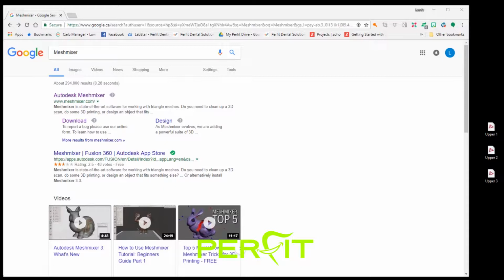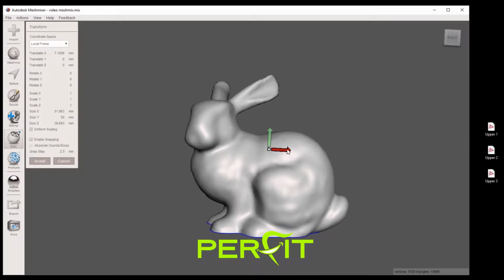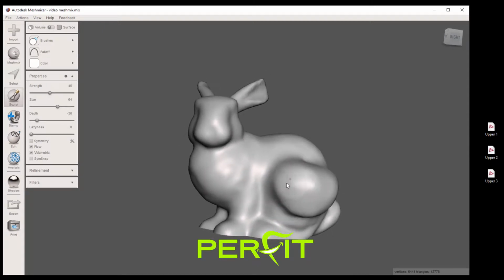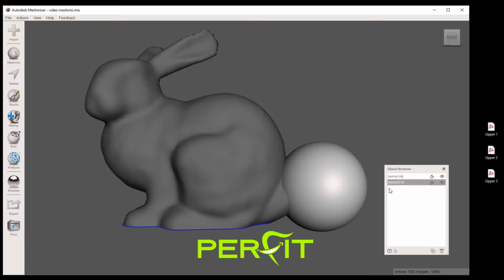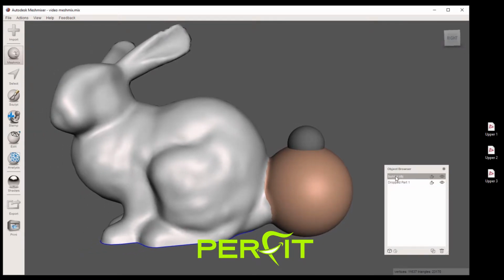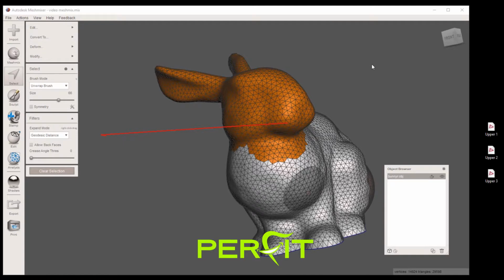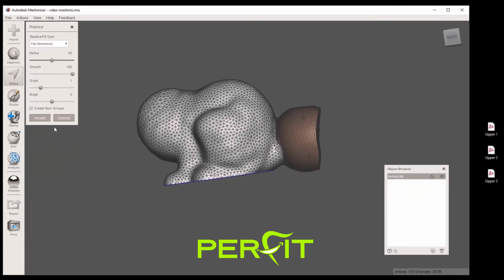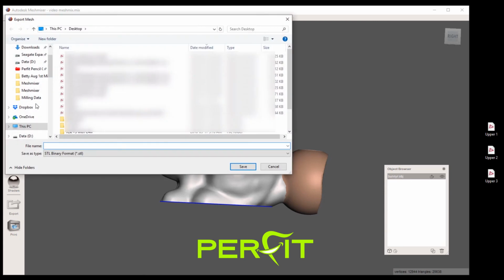Introduction to Meshmixer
How to use Meshmixer software to modify denture files.